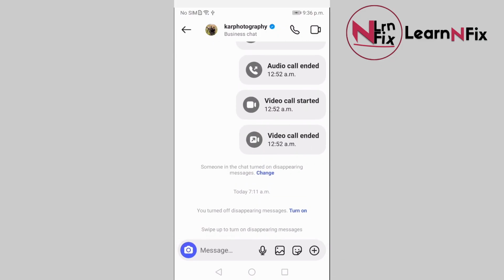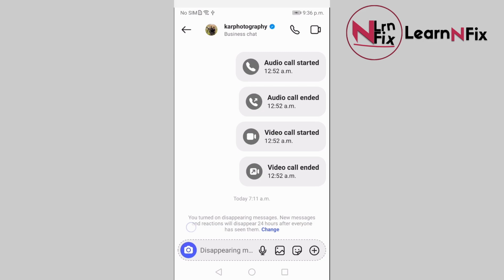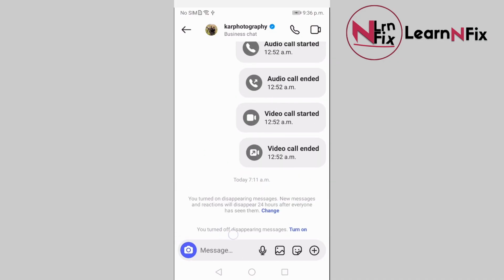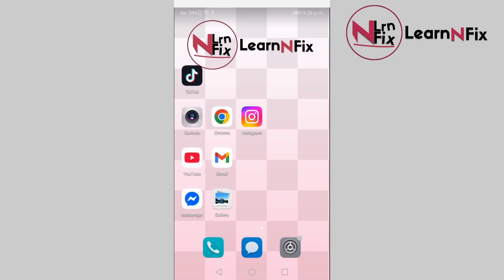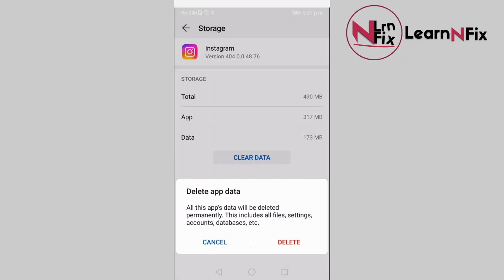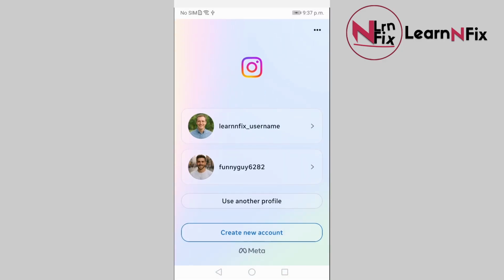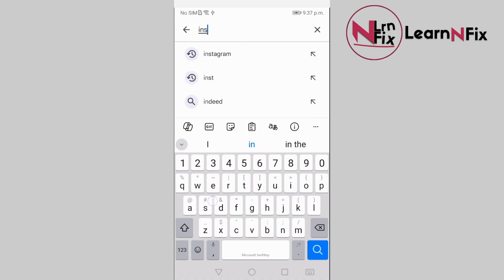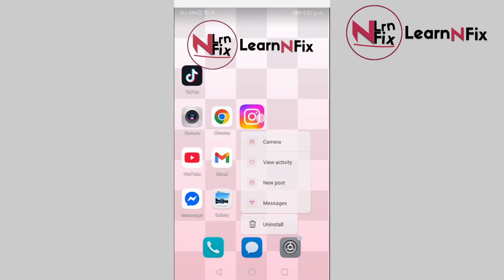How to Fix Automatically Deleting Messages on Instagram (2025)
How to Fix Instagram Auto Deleting Messages (2025)
Instagram automatically deleting your messages? This video explains vanishing message settings and how to disable auto-delete. Support Me ❤️❤️❤️